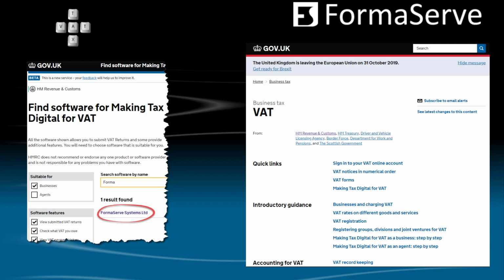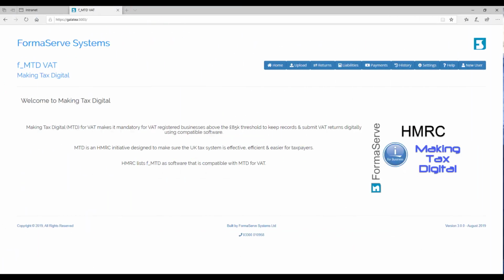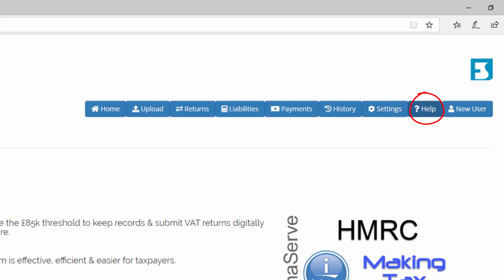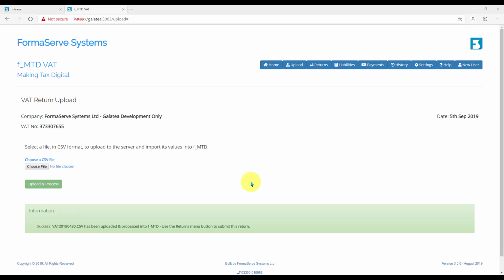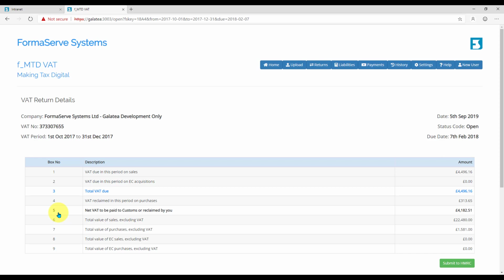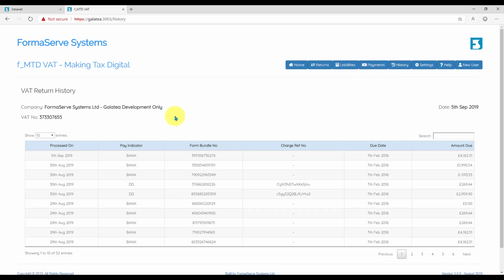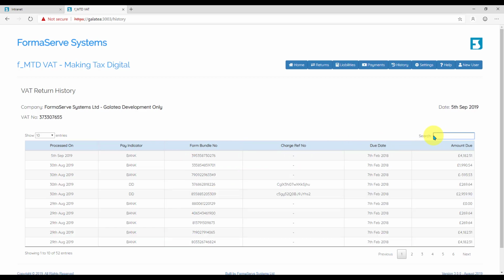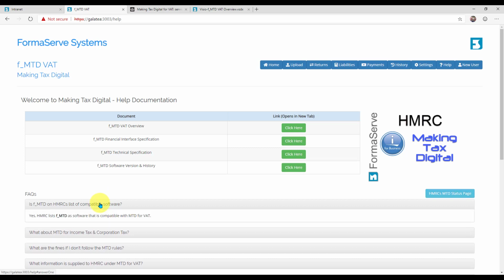FormaServe IBM i f_MTD VAT Demo running on IBM i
Demonstration of our HMRC VAT product f_MTD Making Tax Digital that runs on our IBM i